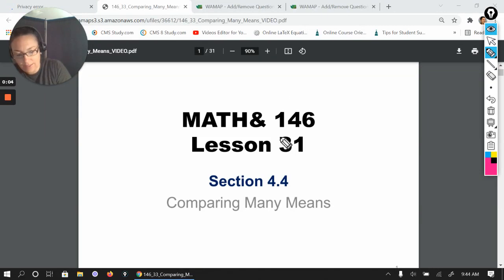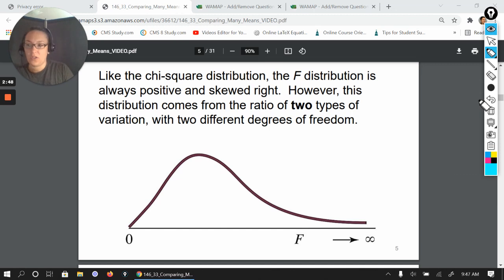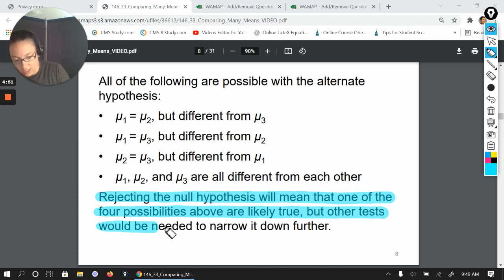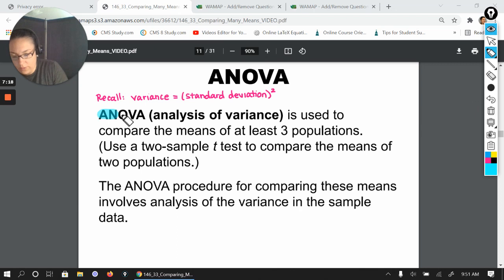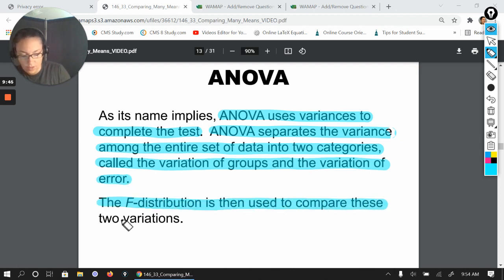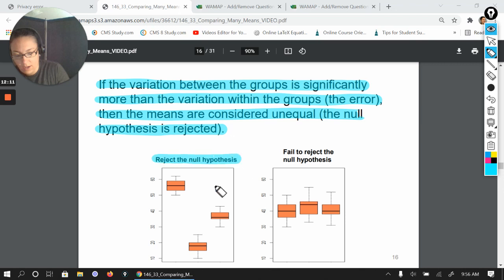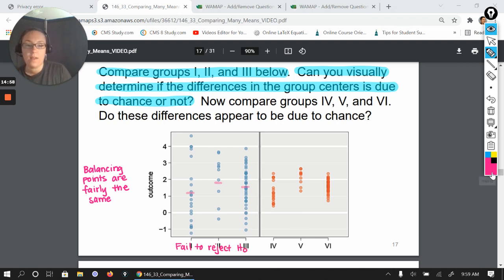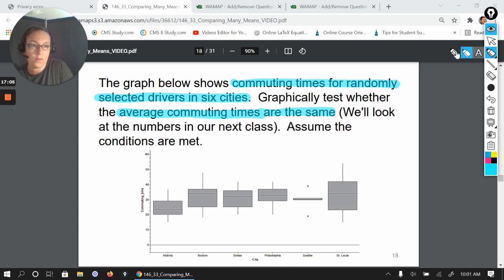MATH& 146 Video 33A Comparing Many Means